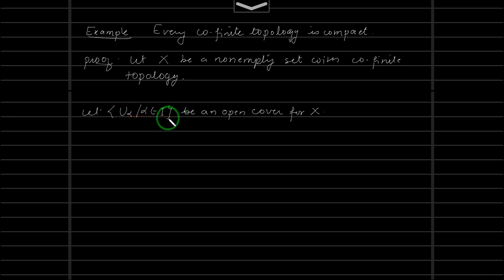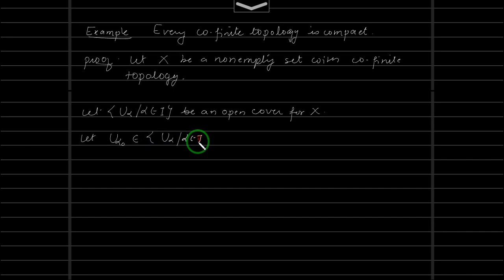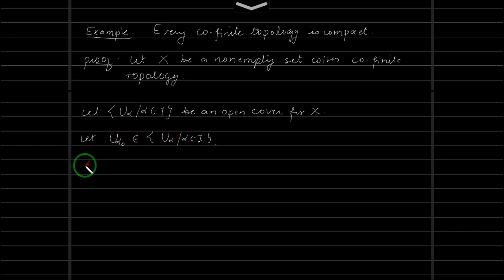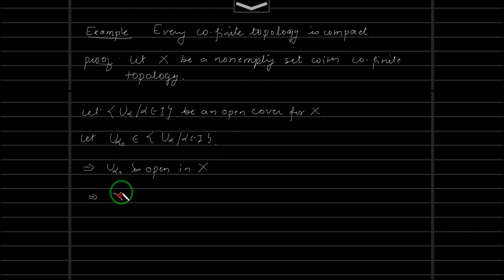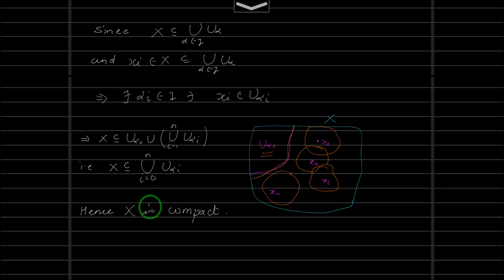#53 Topology || Compact Spaces || Every Cofinite topology is compact